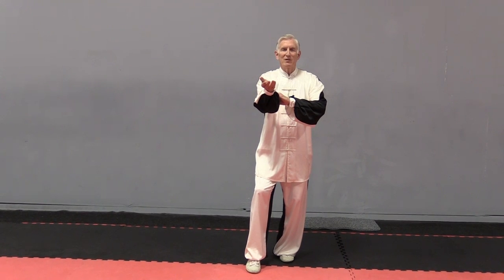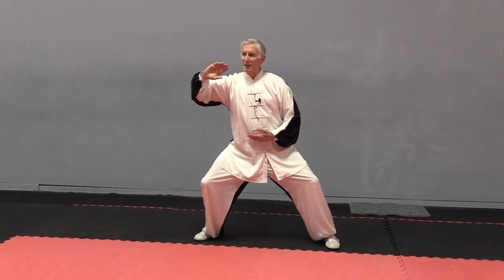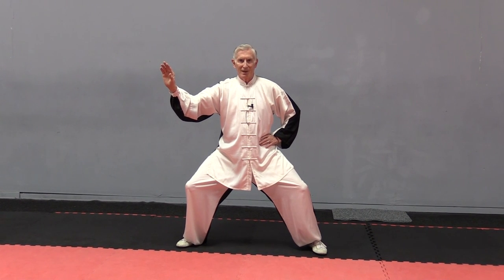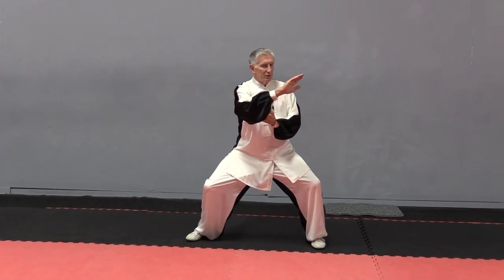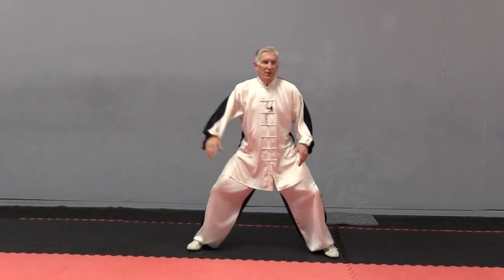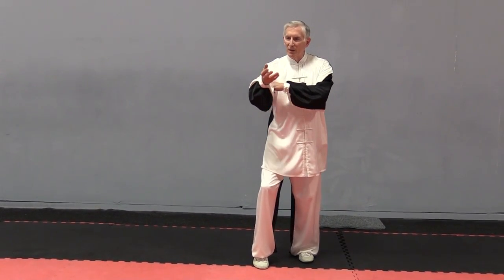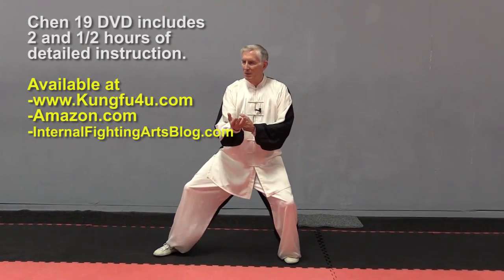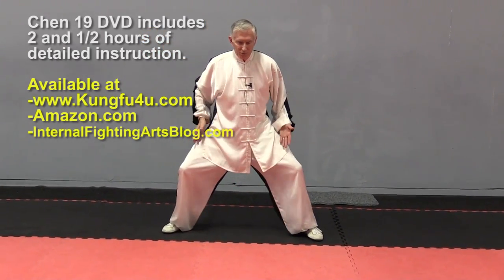Chen Tai Chi 19 Form Instructional DVD - Lazy About Tying the Coat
Instruction on the Chen Tai Chi 19 Form -- a short clip from a new DVD by Sifu Ken Gullette showing some instruction for movement #3, Lazy About Tying the Coat. The DVD contains 2 1/2 hours of detailed instruction on this "beginner" form of Chen family Tai Chi (also spelled Chen Taiji). Ken learned the Chen 19 form from Grandmaster Chen Xiaowang and his students/disciples, including Jim and Angela Criscimagna and Mark Wasson. As usual, Ken offers in-depth instruction on each movement, with an emphasis on internal body mechanics.